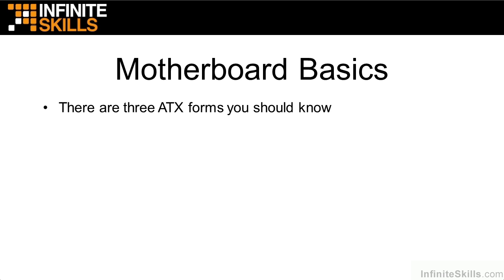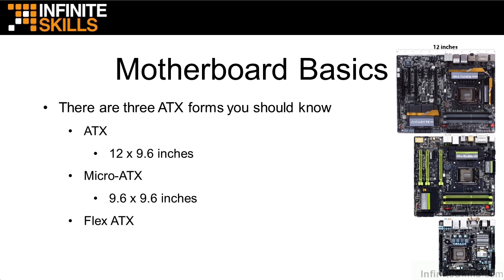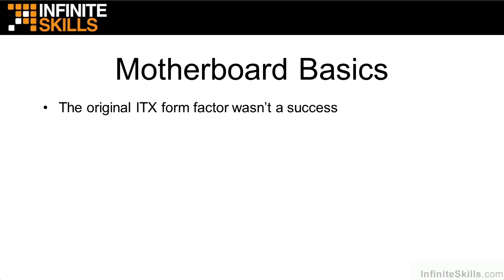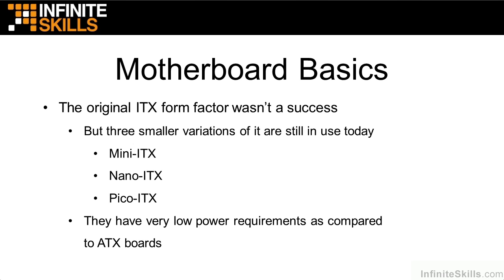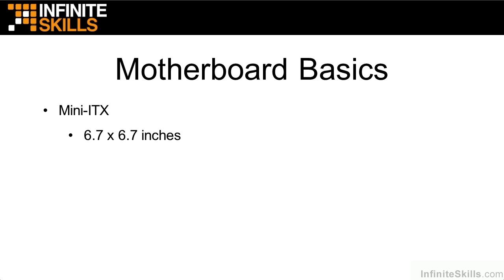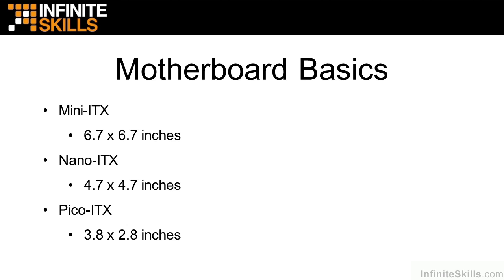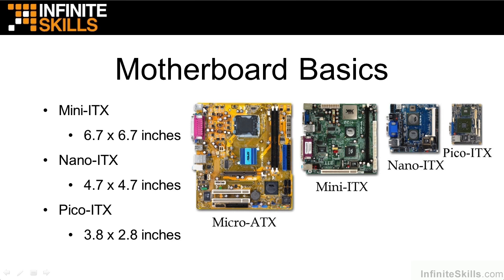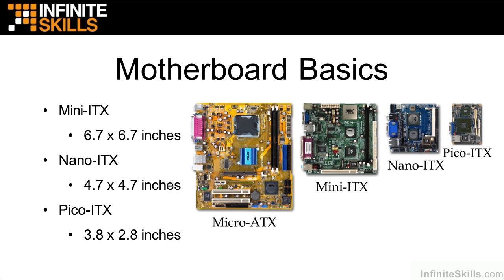CompTIA A+ 220-801 Tutorial | Motherboard Basics - Part 2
Want all of our free CompTIA training videos? Visit our Learning Library, which features all of our training courses and tutorials

More details on this CompTIA A+ 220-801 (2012 Objectives) training can be seen This clip is one example from the complete course. For more free CompTIA tutorials please visit our main website. YouTube